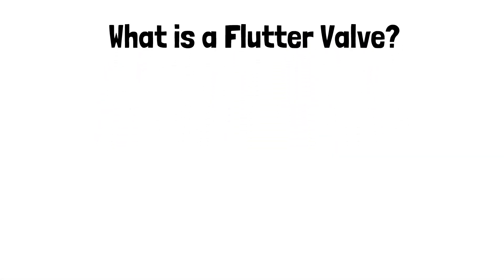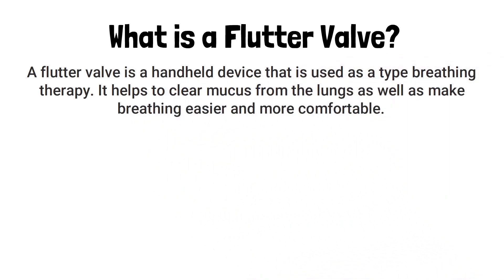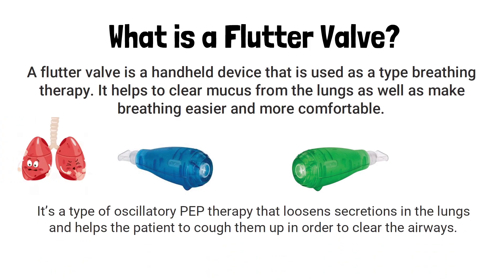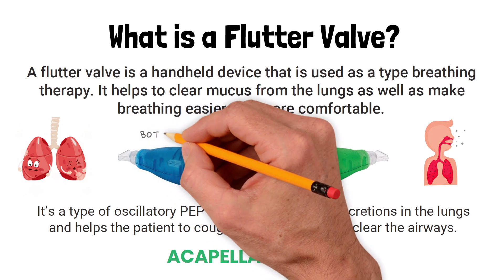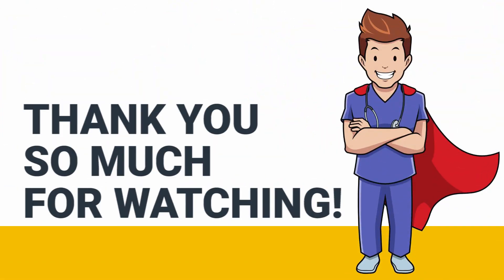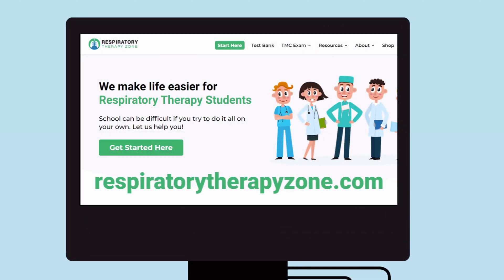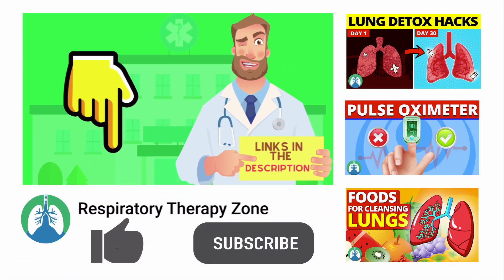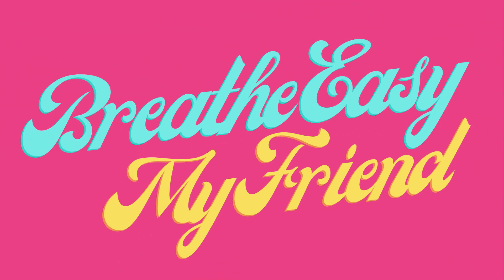Acapella Flutter Valve (Medical Definition)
What is an Acapella Flutter Valve? How does it work and what is it used for? Watch the video to find out!

➡️ What is a Flutter Valve?
A flutter valve is a handheld device that is used as a type of breathing therapy. It helps to clear mucus from the lungs as well as make breathing easier and more comfortable. It is a triangularly shaped cylinder and is sometimes green or blue in color. It’s a type of oscillatory PEP therapy that loosens secretions in the lungs and helps the patient to cough them up in order to clear the airways.

You may have heard it referred to as an Acapella device. As simple as it looks, these devices cause both airway vibrations and positive expiratory pressure (PEP) therapy, so they essentially provide dual therapy for the patient.

⏰TIMESTAMPS
0:00 - Intro
0:05 - What is a Flutter Valve?